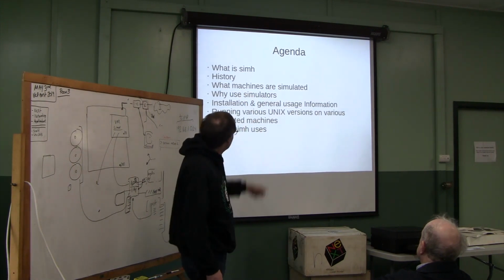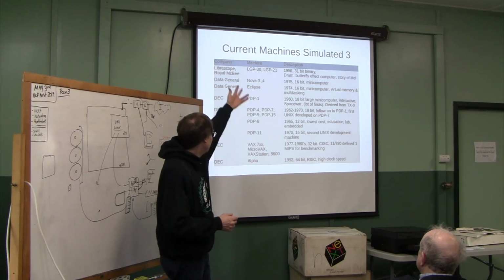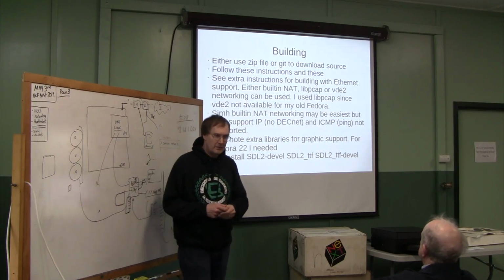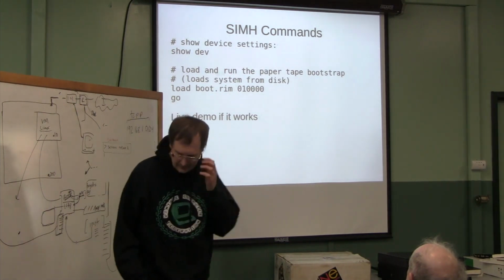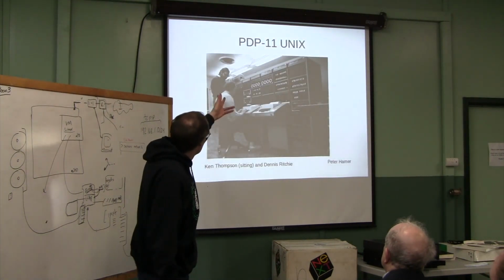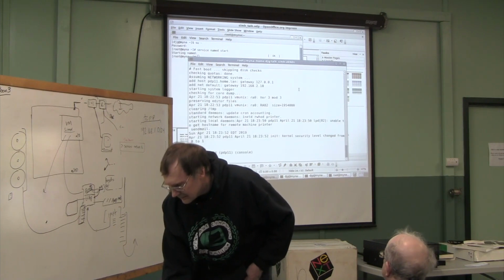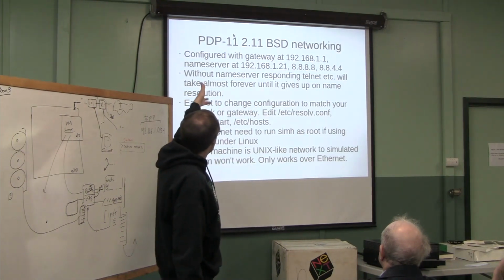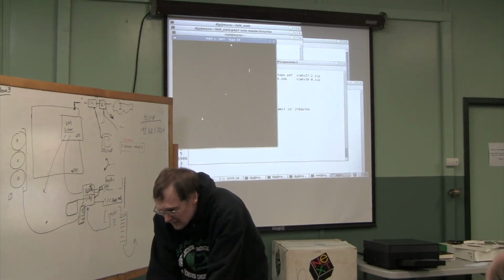VCF East 2019 -- David Gesswein -- How to Use SimH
David Gesswein: How to Use SimH

Vintage Computer Festival East, May 3, 2019